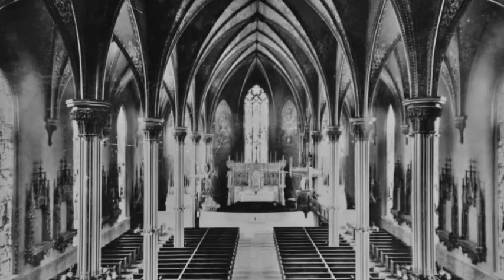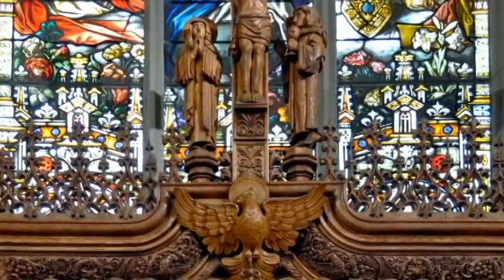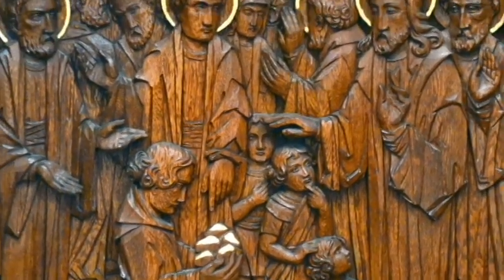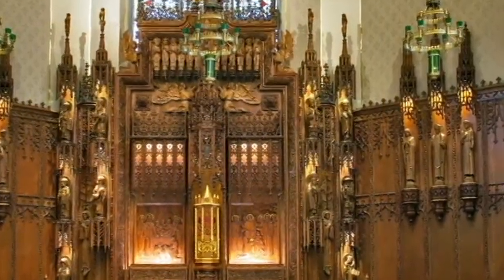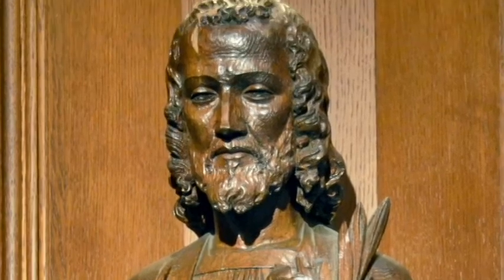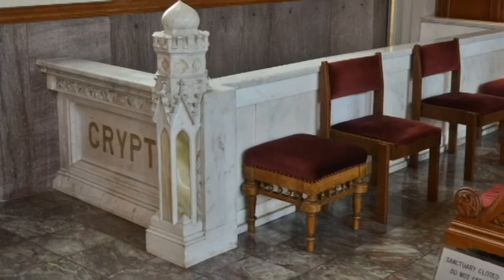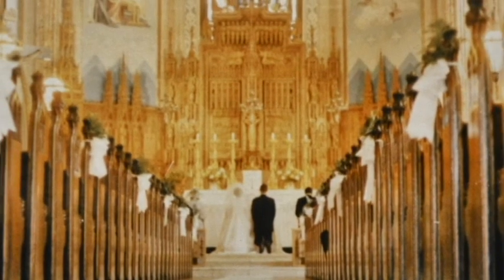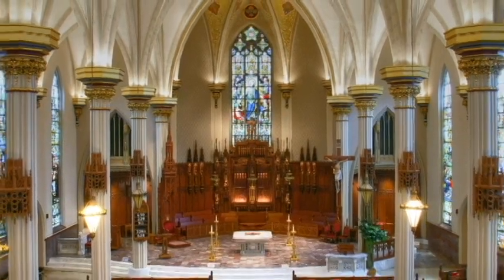Cathedral of the Immaculate Conception - Art and History. Part 4 of 4: Santuary, Closing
A four-part series detailing the history and art of the Cathedral of the Immaculate Conception in Fort Wayne, Indiana.

Part 4: Sanctuary, Crypt, Reredos, Closing

-Photography and videography by John Renz
-Script by Msgr. Robert C. Schulte, John Renz
-Music performed by Michael Dulac (Cortège and Litanie, Marcel Dupré) on the organ at the Cathedral of the Immaculate Conception